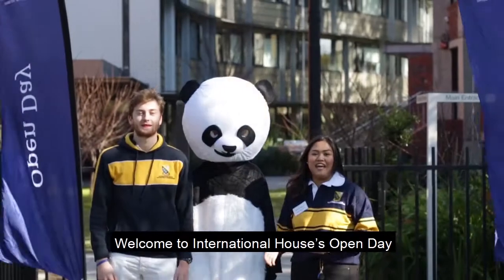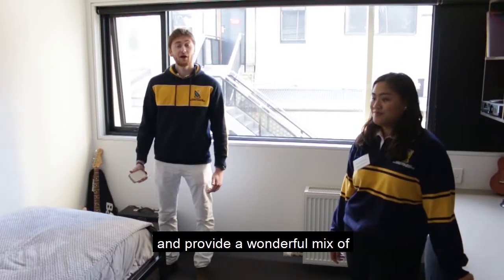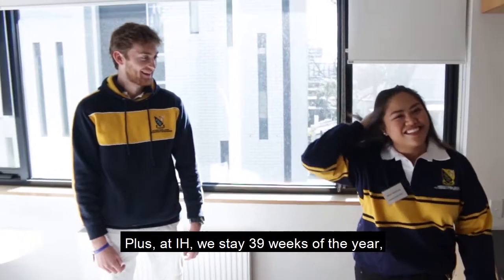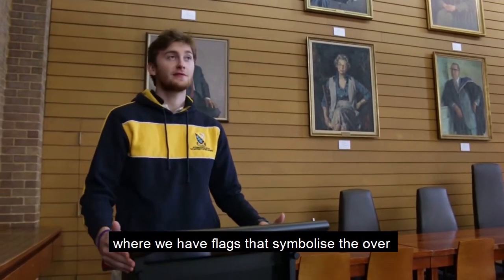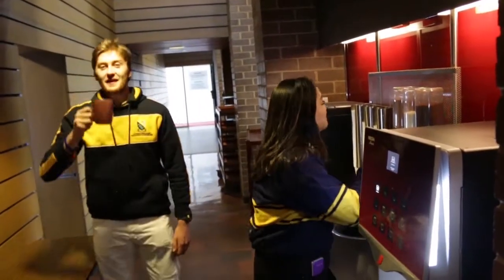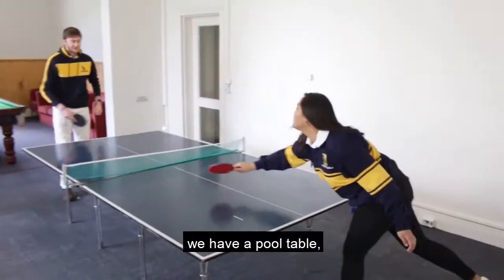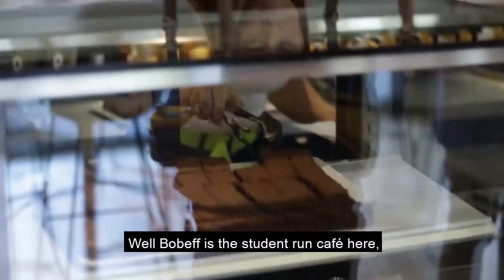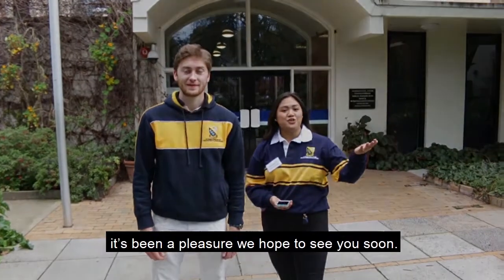Welcome to International House!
International House is a residential college owned by the University of Melbourne. We bring together 300 undergraduate and graduate students from Australia and overseas, and form a community that is devoted to academic success, intercultural understanding and personal growth. We are more than just student accommodation near the University of Melbourne.